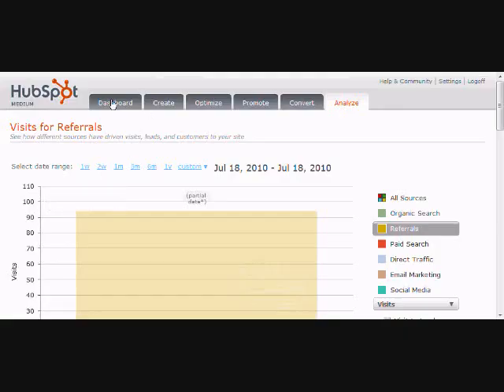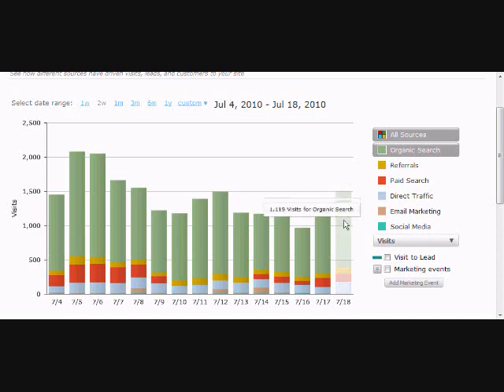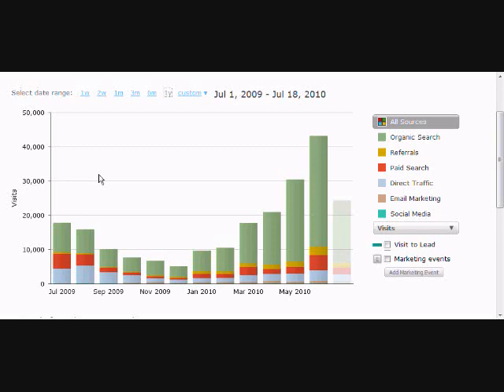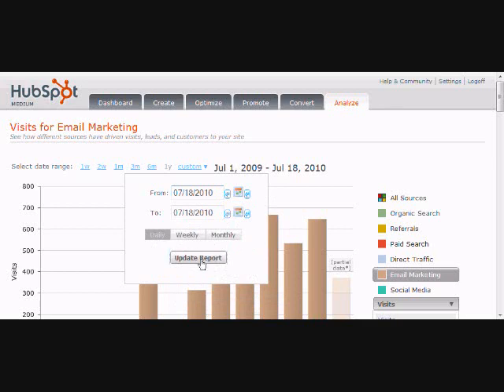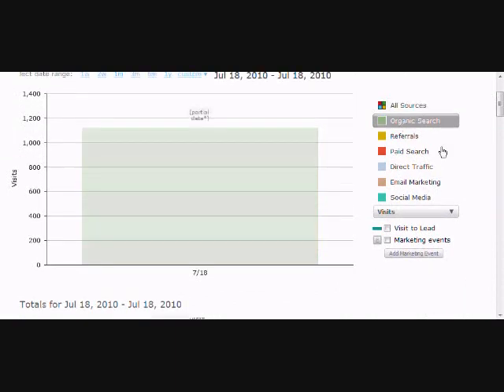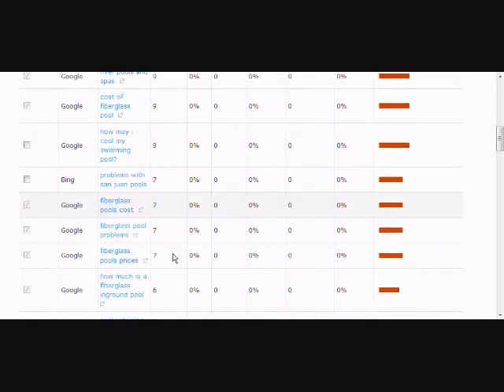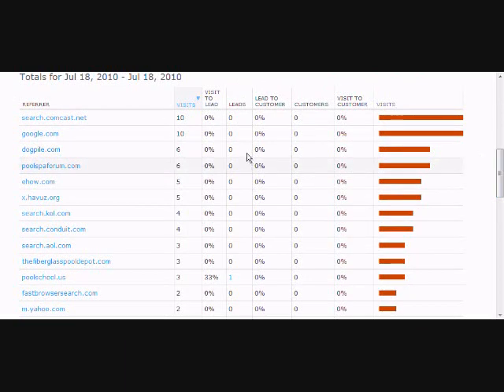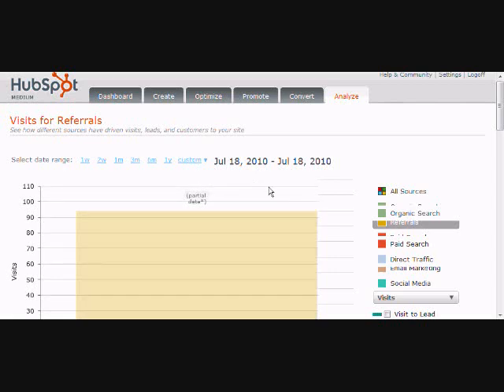How to Use Hubspot's Awesome Sources Tool!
Learn how to use Hubspot's, (the nation's leading inbound marketing company) SOURCES tool in this how-to video. SOURCES is just one more reason why companies all over the world are turning to Hubspot for all their internet marketing needs.